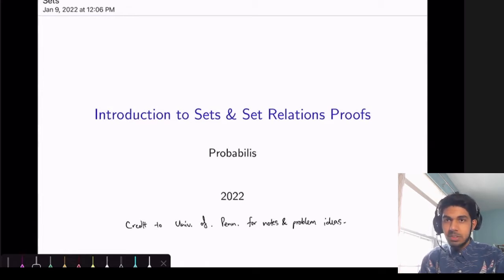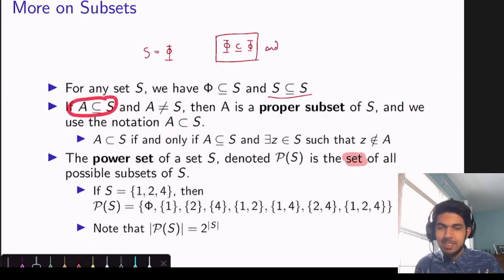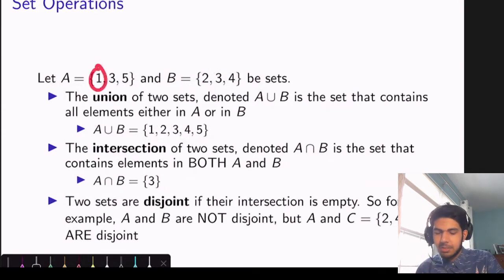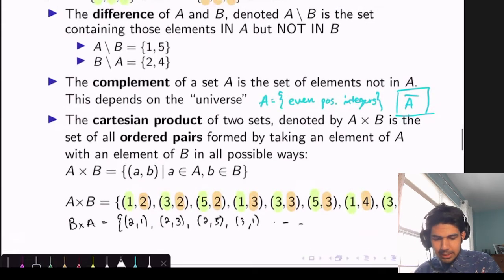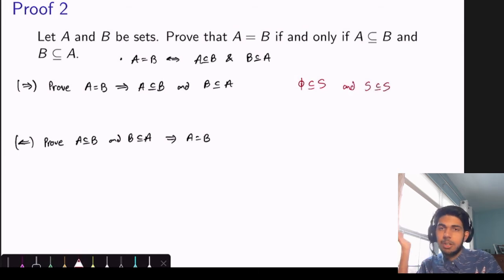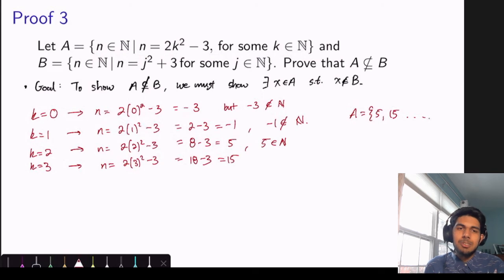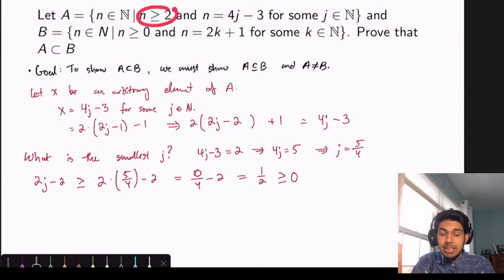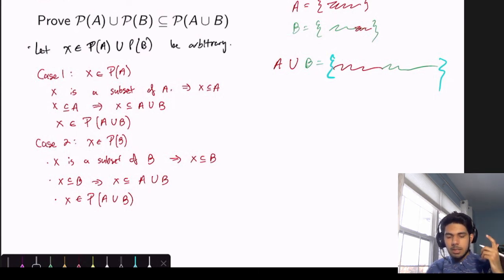Sets and Set Operations - Discrete Mathematics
In this lesson, we cover all things related to sets. We cover the foundational definitions including union, intersection, difference, subset, proper subset, power set, and more! In addition, we cover five critical proofs to start building proof writing techniques, and to reveal some more set properties!